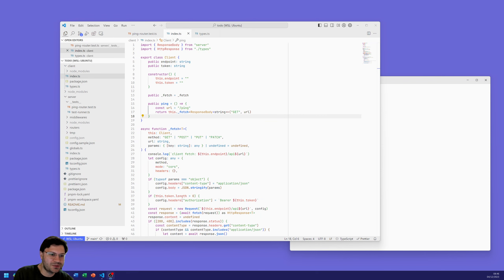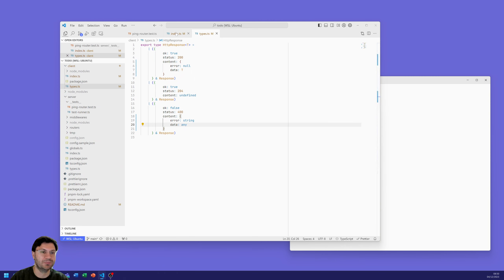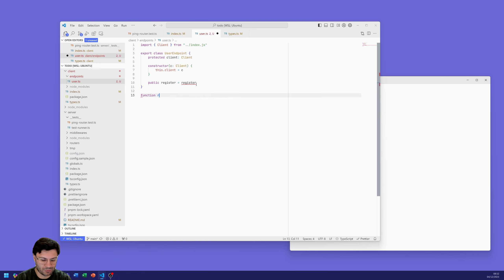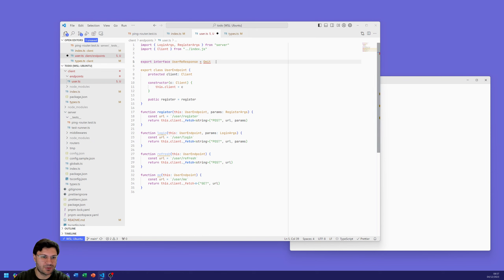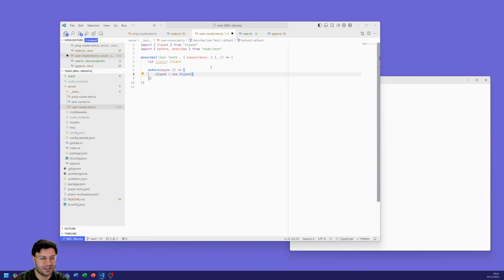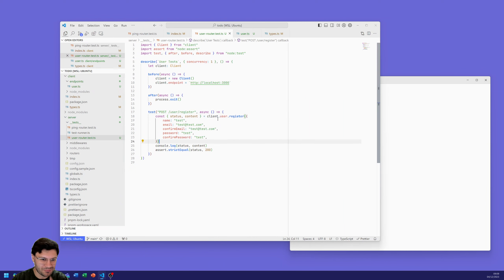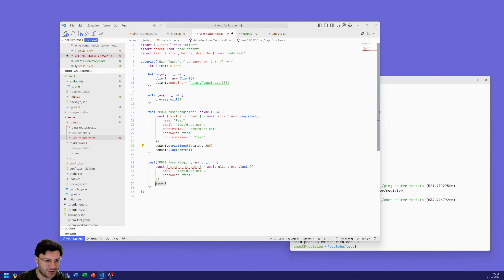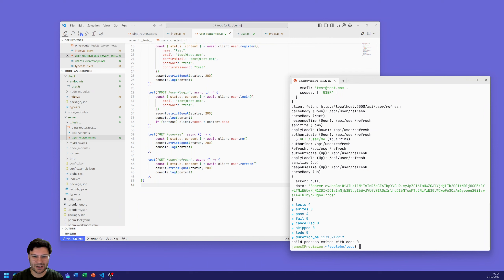Yet Another Web App - Episode 6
In this episode, we add the user endpoint commands to the client so we can call upon them in the webapp. We also add some unit tests for our user endpoints.

The take-away message. Don't forget to 'await' the client. :D.

Here's the repo link.